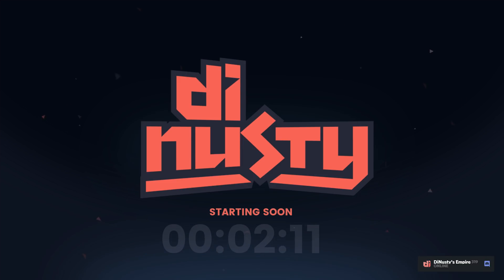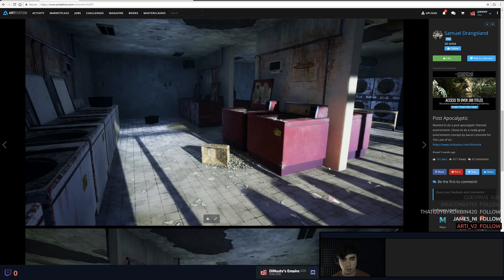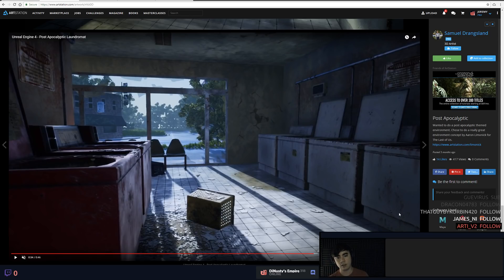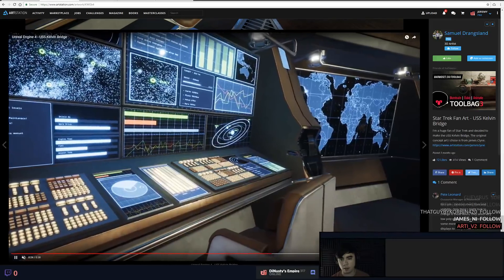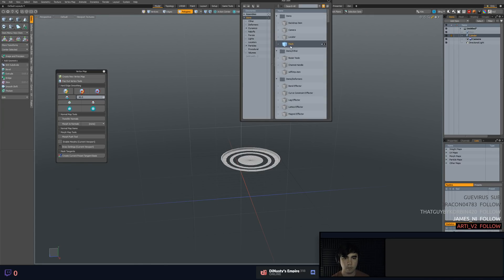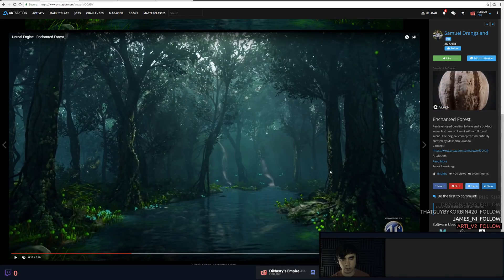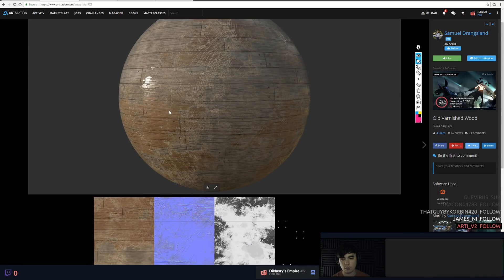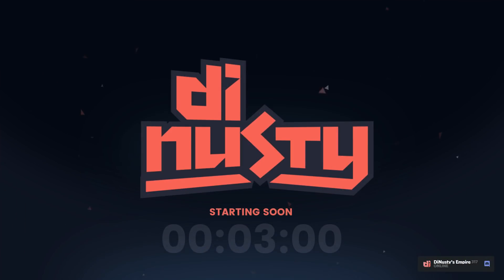Portfolio Review: Samuel Drangsland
►Live Mondays and Thursdays 7:30pm GMT+1